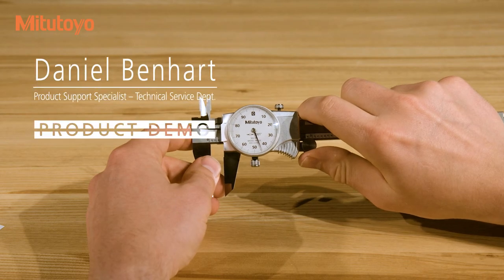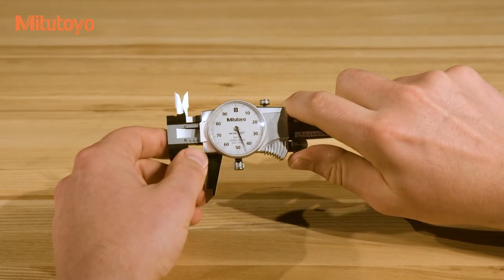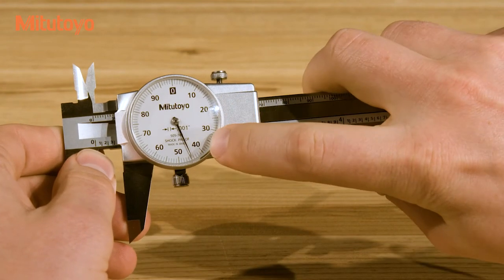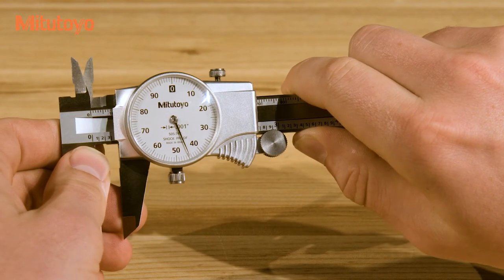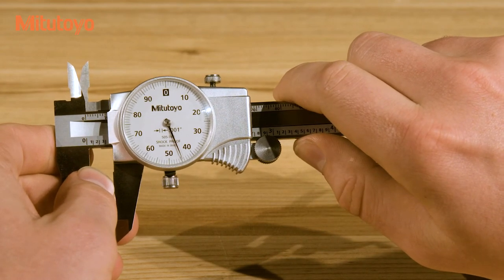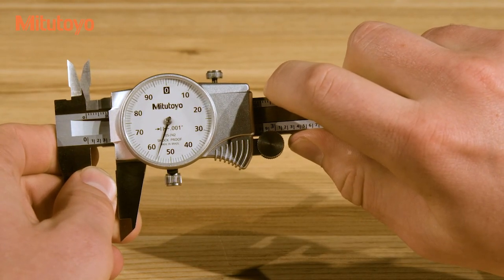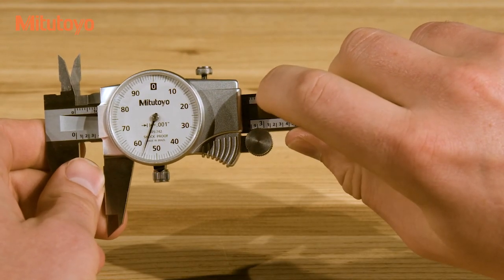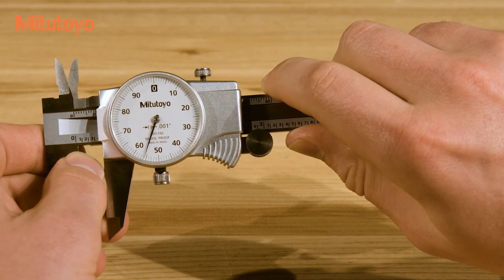Read Dial Caliper 505 series